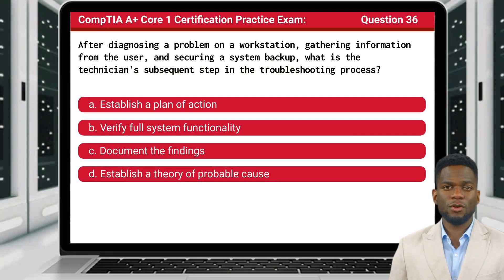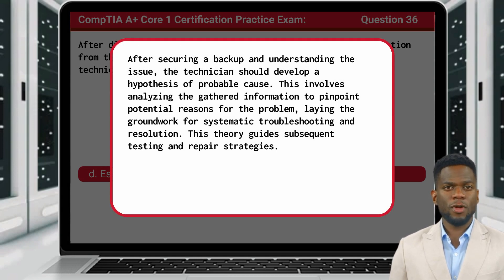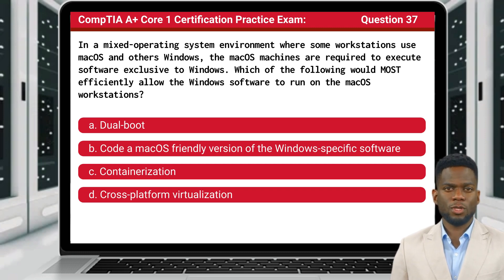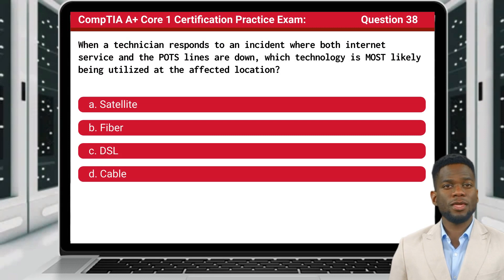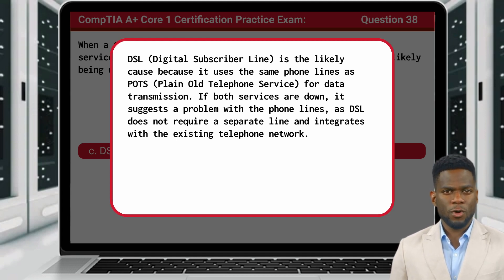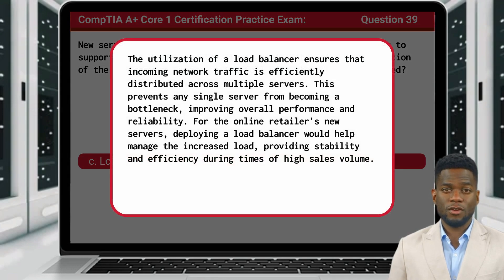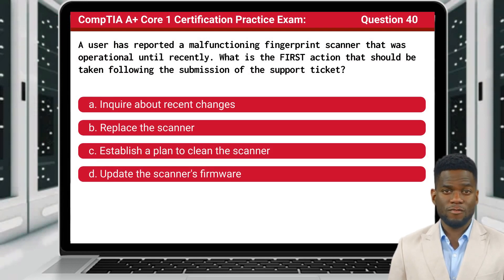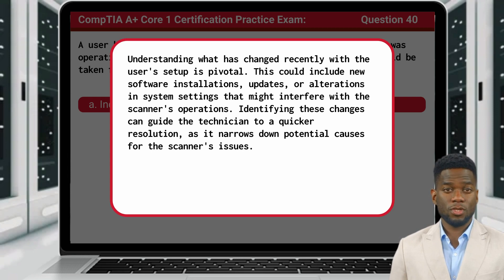CompTIA A+ Core 1 (220-1101) | Practice Exam | Questions 36-40